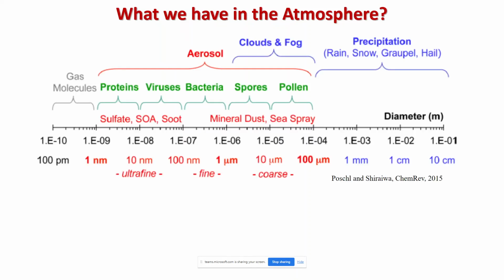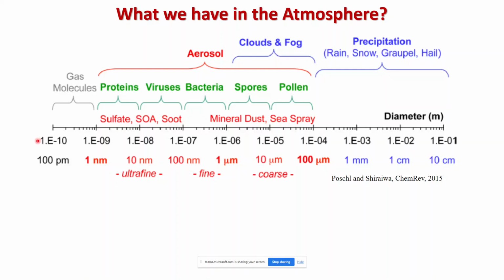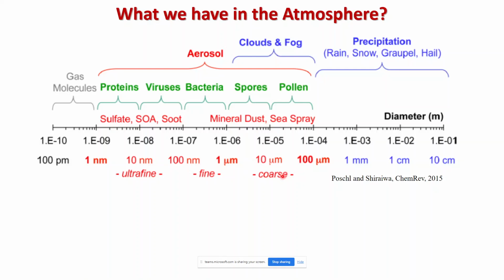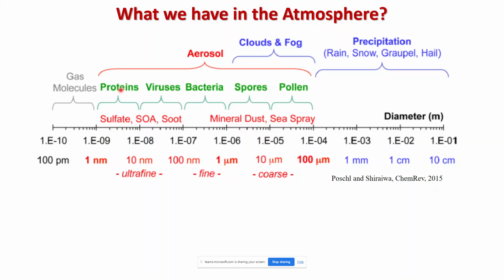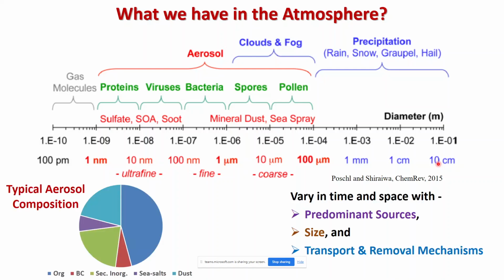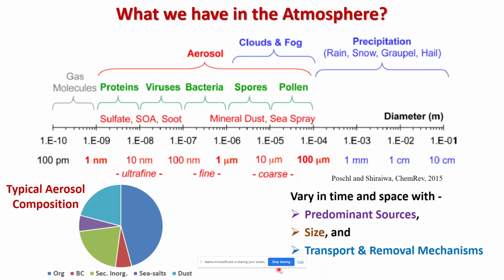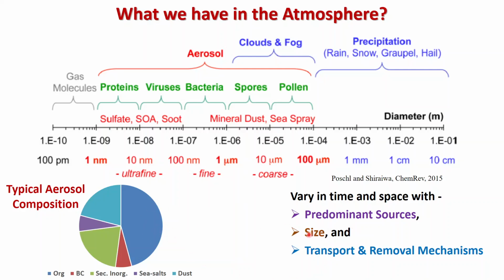What we have in the Atmosphere - Aerosol Size and Composition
While discussing with some interns, I realized that students are bit confuse with aerosol size and composition. Here is a small clip from one my online talks. It briefly discusses what do we have in the atmosphere, what is the size of aerosols, and their expected composition. I thought this info might be useful for some students as well as common knowledge seekers, so thought of sharing it here.